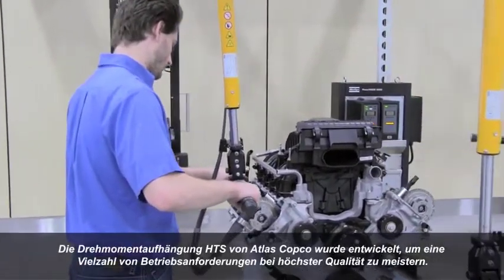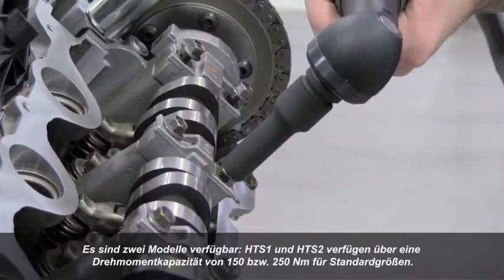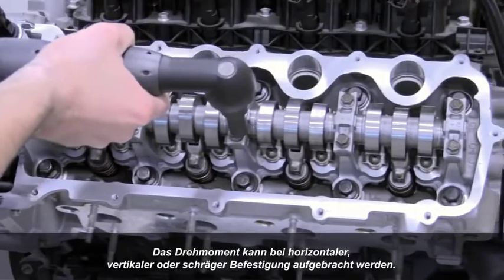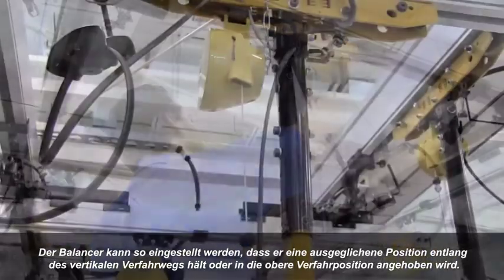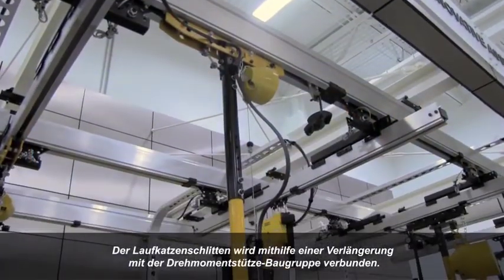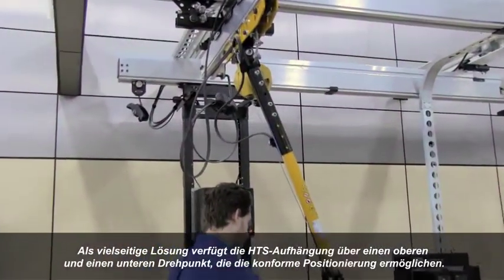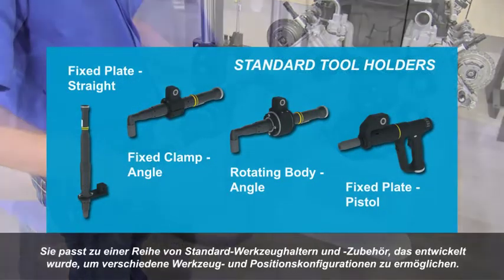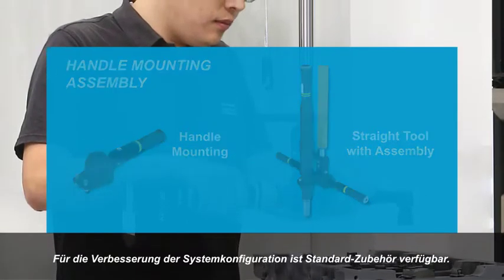Atlas Copco ─ HTS Drehmomentstütze by Global Projects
Die hängende HTS Drehmomentstütze ist leicht zu konfigurieren, um eine optimierte Lösung für jede spezifische Anwendung schaffen zu können. Sie lässt sich an eine Reihe von Standard-Werkzeughalterungen und Zubehör, das verschiedenste Werkzeug- und Positionskonfigurationen ermöglicht, anpassen.